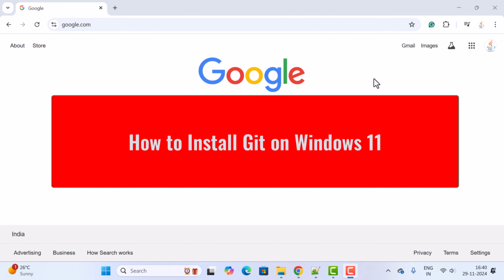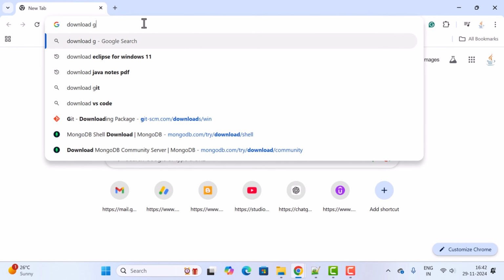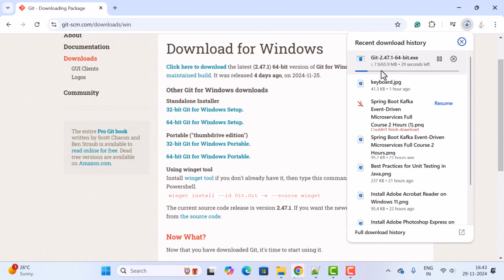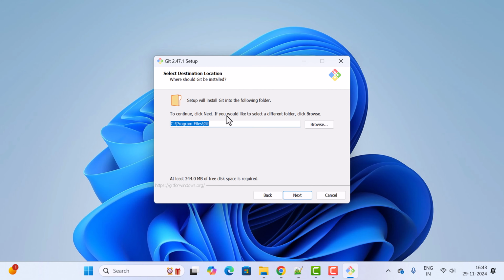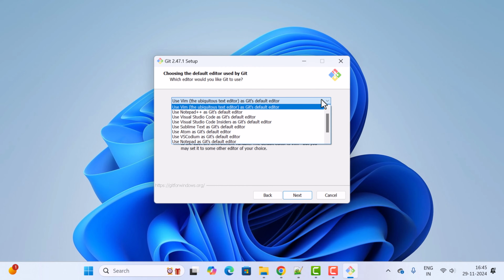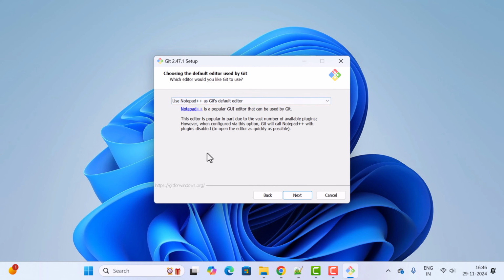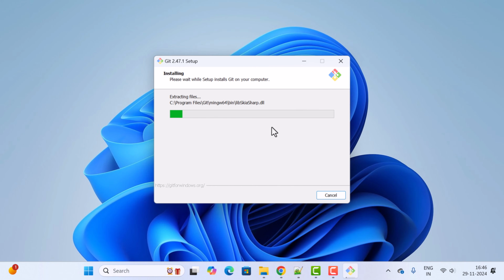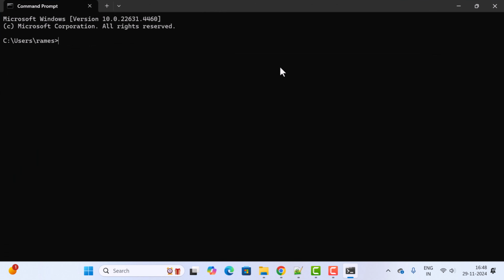How to Install Git on Windows 11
In this video, we’ll guide you through the process of installing Git on Windows 11, step by step. Git is a powerful version control system used by developers worldwide to manage code. By the end of this tutorial, you’ll have Git installed and ready to use for your development projects.

📌 What You Will Learn:
Installing Git on Windows 11
Configuring Git with your username and email
Verifying the installation using Git commands

🎯 Who Should Watch:
Beginners learning Git for the first time
Developers setting up Git on a new Windows machine
Anyone looking for a step-by-step guide to install and configure Git